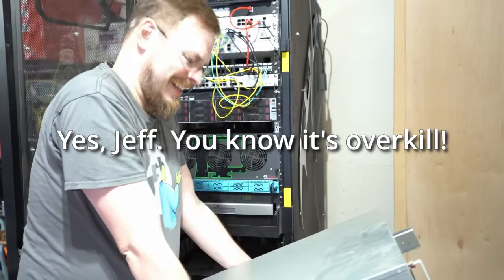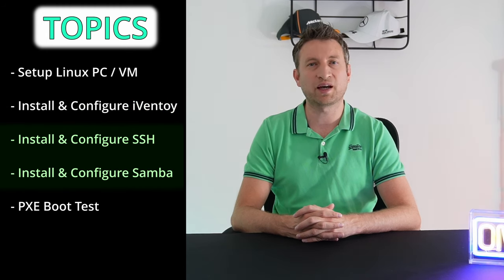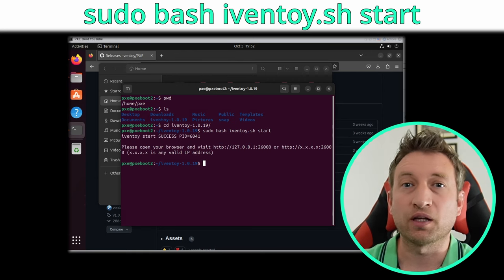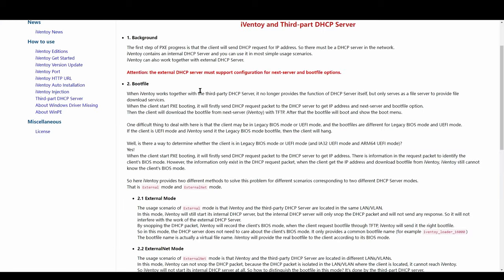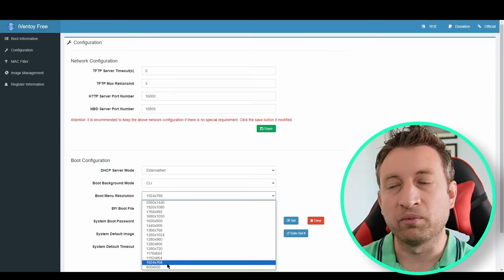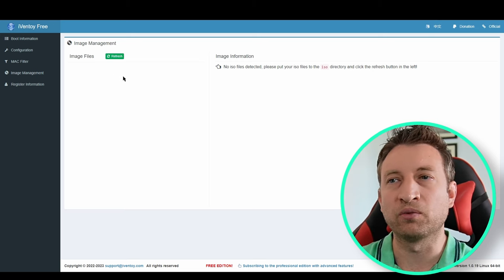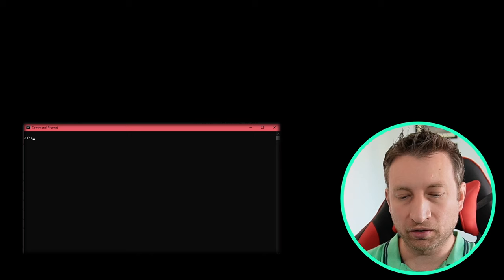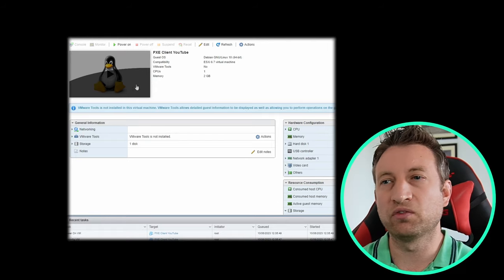Create a PXE Boot Server for your computer network!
I show you how to use iVentoy to setup your own PXE Network Boot server rather than having to use a USB Stick to boot your PC and install your operating system.

You may need to enable PXE Boot in your BIOS or change the boot order. Usually you can press a key such as F10 or F12 during start-up.

00:00 Intro
01:53 iVentoy Install
02:41 DHCP Configuration and Options
04:41 Other iVentoy Config Items
06:05 SSH Server Install on Linux / Ubuntu
07:33 Upload ISO image using SCP
08:17 UniFi PXE Boot Configuration
08:51 Successful Boot using iVentoy
09:19 Samba Installation & Configuration
10:51 Wrap-up